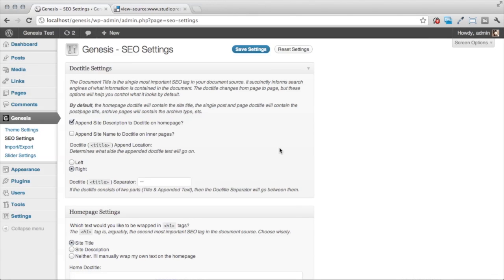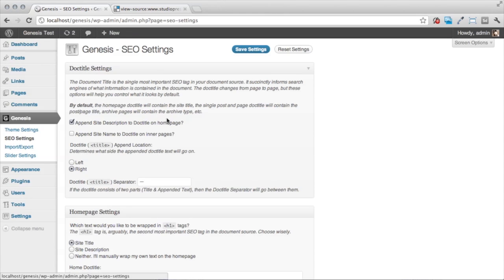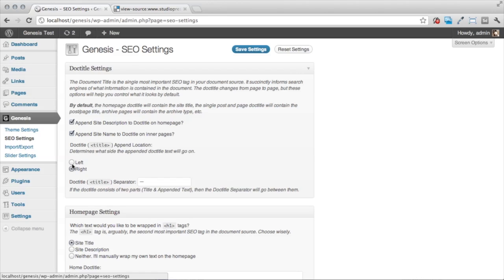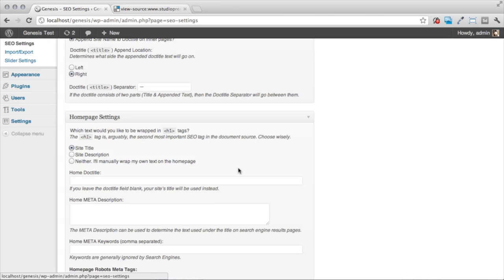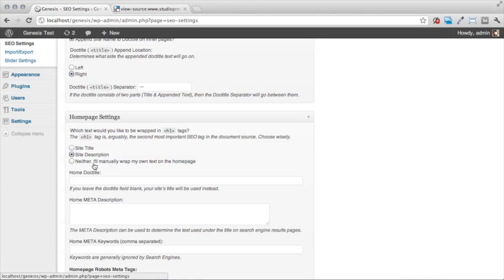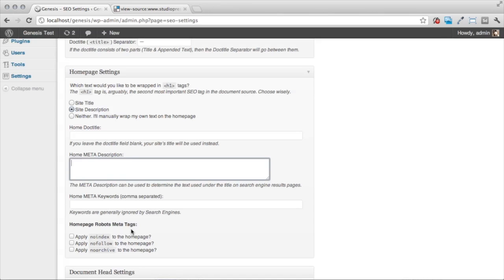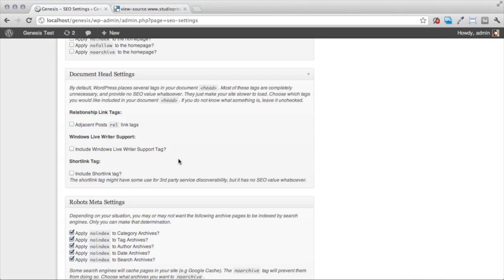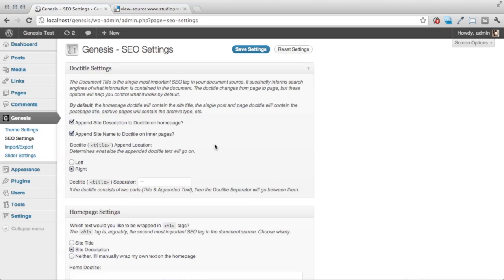Understanding The Genesis Framework SEO Settings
- Understanding The Genesis Framework SEO Settings, firstly once you install and setup the framework you no longer need to add any plugins for SEO, it is already built into the framework including in the lastest genesis version 2.01 authorship.